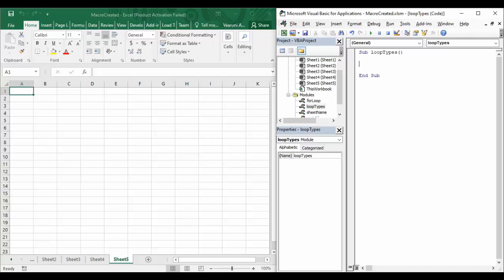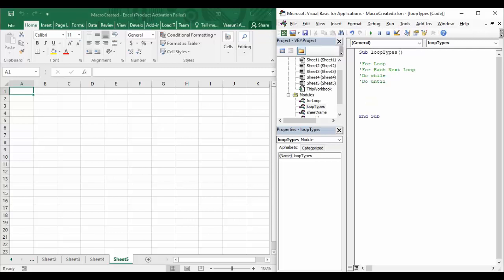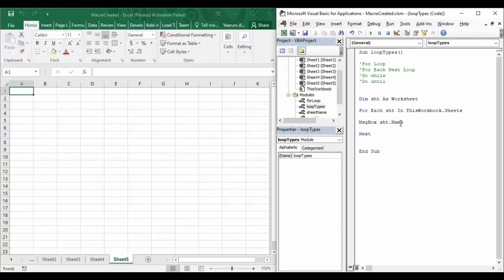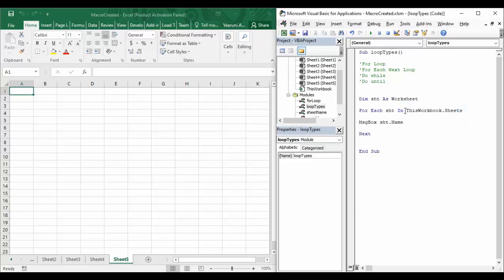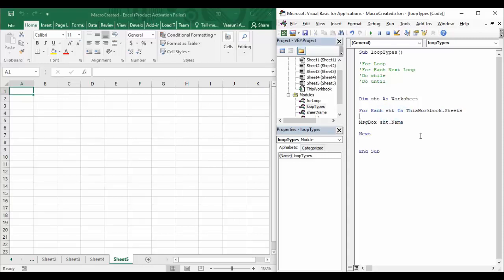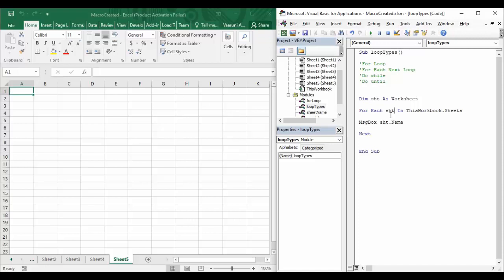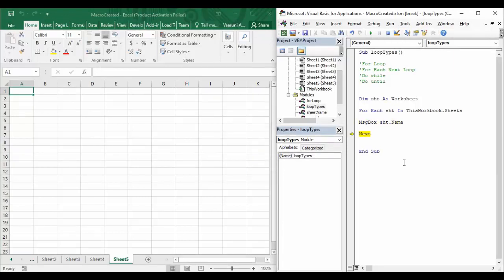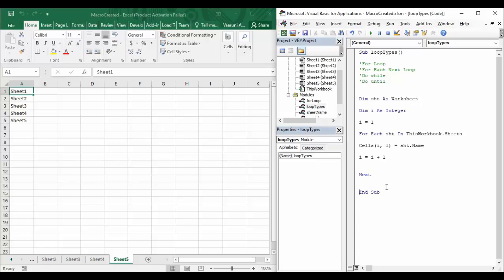For Each Next Loop Working and Uses in MS Excel VBA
In this MS Excel VBA video, we are going to see some general applications of for loops which come in handy, whenever we are trying to access some data. In this video, we are going to see that how can we access all the sheets in a Workbook using the For loop